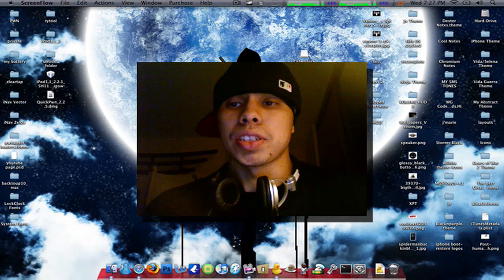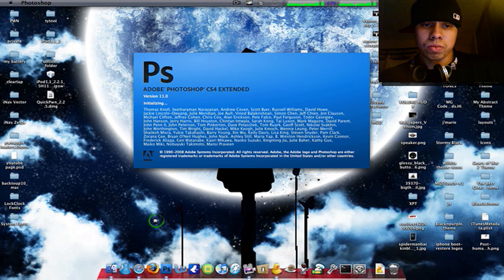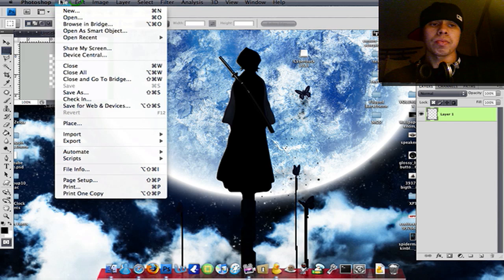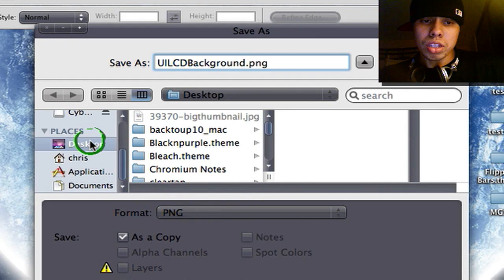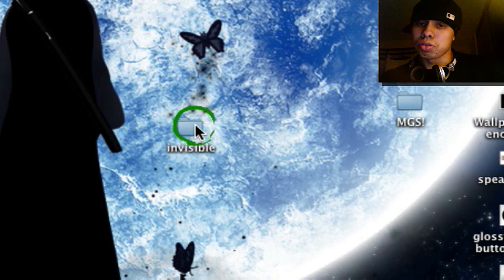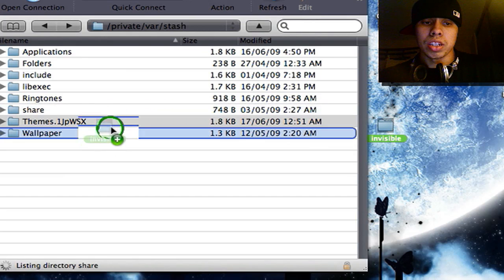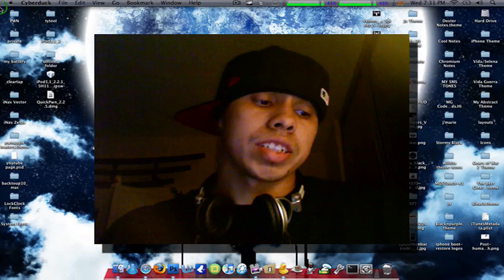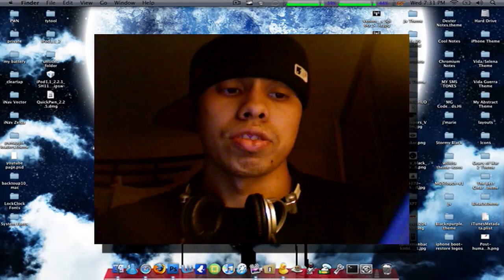TRANSPARENT LOCK CLOCK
quick tutorial on how to make your lock clock background transparent

dimensions: 72 x 96 pixels

color mode: RGB Mode

Background Content: Tranparency

save as: UILCDBackground.png
save the UILCDBackground.png file inside a folder called UIImages
put the UIImages Folder into another folder that you can name whatever you want.

ssh the new folder into your iphone or ipod touch.